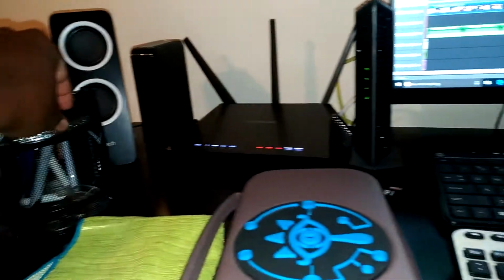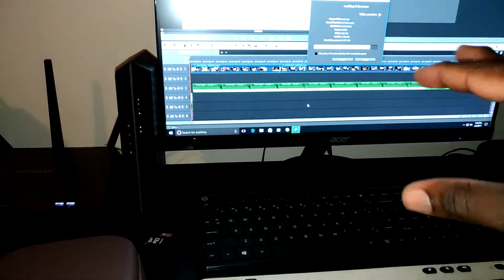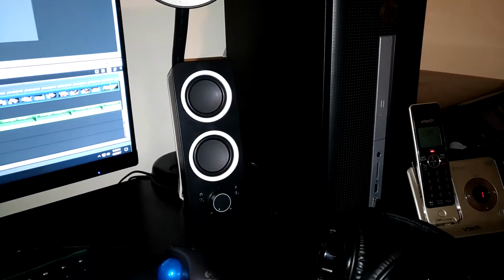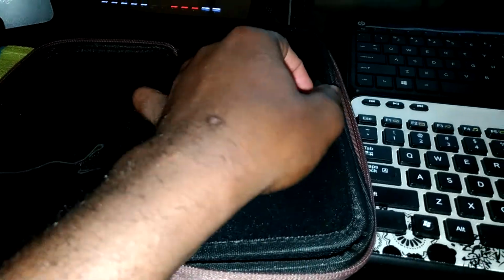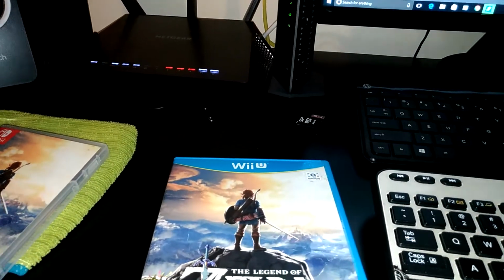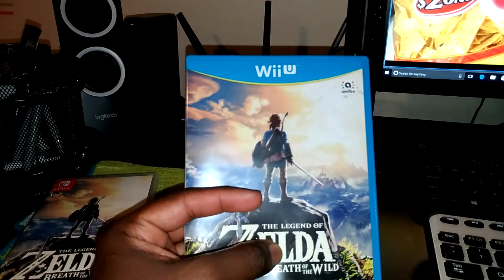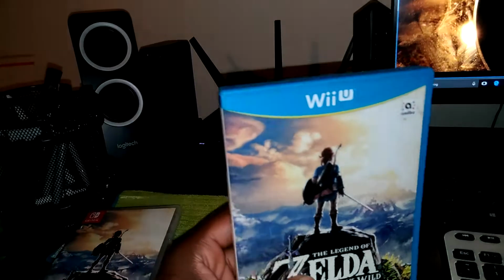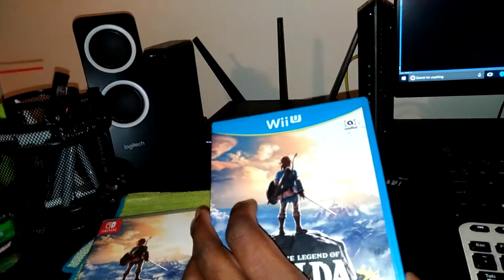Let talk games: ep 4 the wii u end with the best curtain call in gaming.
a quick tour of my workstation and talking about  the wii u end with the best curtain call in gaming.